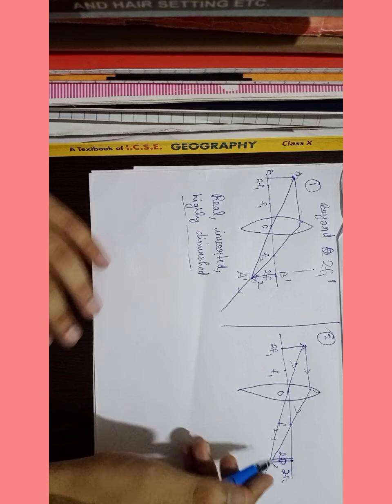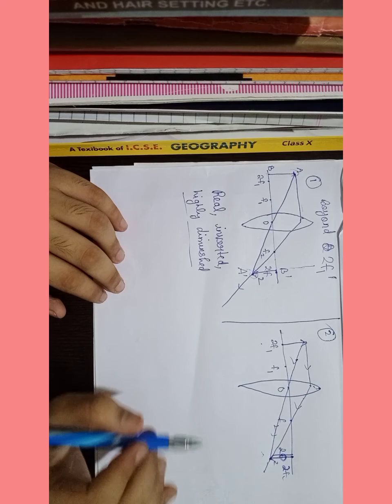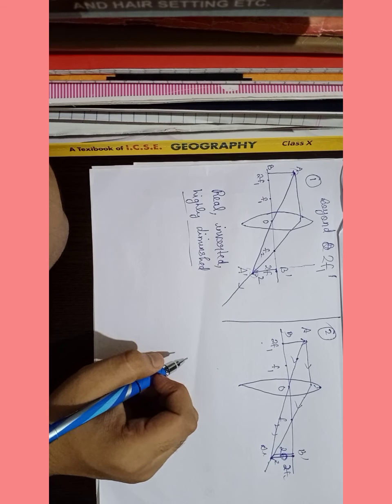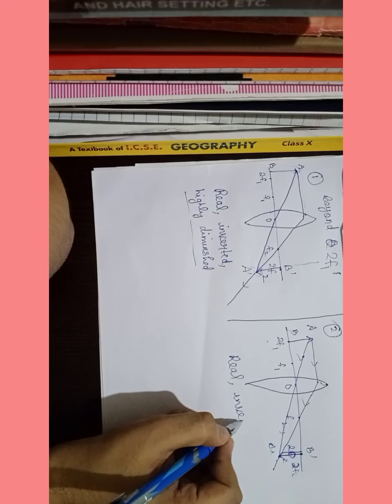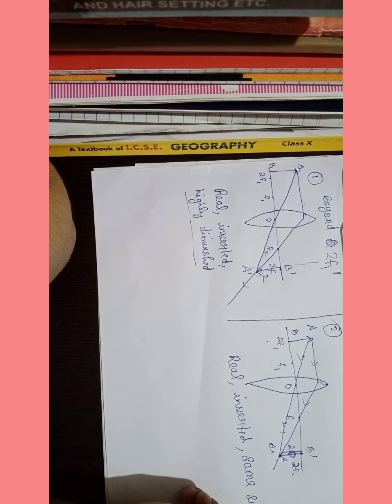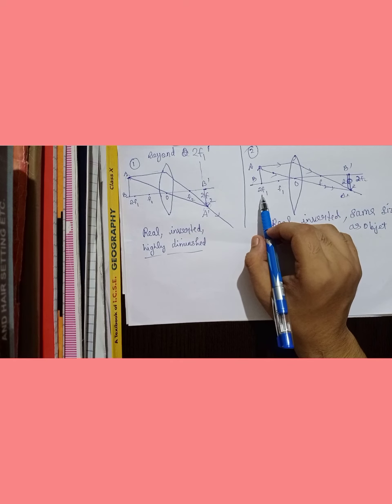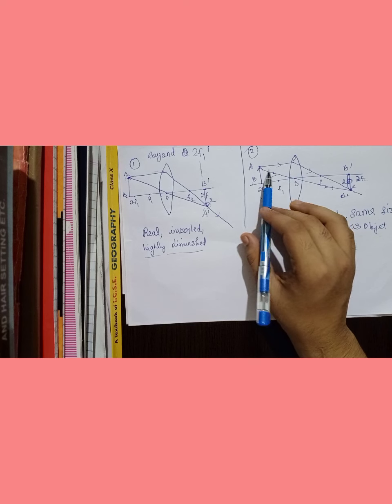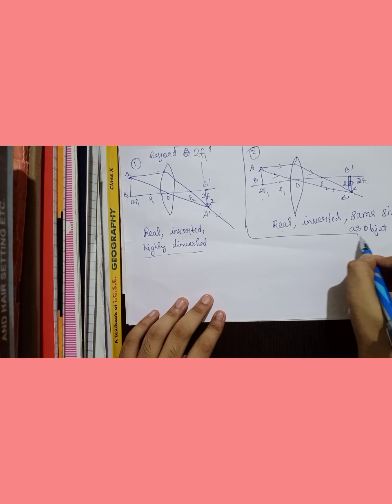Image formation by a Convex Lens || Refraction of light|| Class 10|| CBSE/ICSE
Image Formation by Convex Lens
There are six possibilities of position of object in the case of convex lens:

Object at infinity
Object beyond centre of curvature, C
Object at centre of curvature, C
Object between centre of curvature, C and principal focus, F
Object at principal focus, F
Object between principal focus, F and optical centre, O

Object at infinity:
Convex lens converge parallel rays coming from objet at infinity and a highly diminished - point sized, real and inverted image is formed at principal focus F2.

object at infinity convex lens
Fig: Object at Infinity

Properties of Image: Image is highly diminished, real and inverted.

Object beyond centre of curvature, C1 or 2F1:
A diminished, real and inverted image is formed between principal focus, F2 and centre of curvature, C2 at the opposite side when an object is placed beyond C1 of a convex lens.

object beyond 2F convex lens
Fig: Object Beyond 2F

Properties of Image: Image is diminished, real and inverted.

Object at centre of curvature, C1 or 2F1:
A same sized, real and inverted image is formed at centre of curvature, C2 when object is placed at centre of curvature, C1 of a convex lens.

object at 2F convex lens
Fig: Object at 2F

Properties of Image: Image is same size as object, real and inverted.

Object between centre of curvature, C1 and principal focus, F1:
An enlarged, real and inverted image is formed beyond centre of curvature, C2 when an object is placed between centre of curvature, C1 and principal focus, F1 of a convex lens.

object between F2 and F convex lens
Fig: Object between 2F and F

Properties of Image: Image is enlarged, real and inverted.

Object at principal focus, F1:
An infinitely large, real and inverted image is formed at infinity when object is placed at principal focus, F1 of a convex lens.

object at focus convex lens
Fig: Object at F

Properties of Image: Image is highly enlarged, real and inverted.

Between principal focus, F1 and optical centre, O:
A virtual, erect and enlarged image is formed at the same side of lens, when an object is placed between principal focus, F1 and optical centre, O of a convex lens.

object between F and O convex lens
Fig: Object between F and O

Properties of Image: Image is enlarged, virtual and erect.